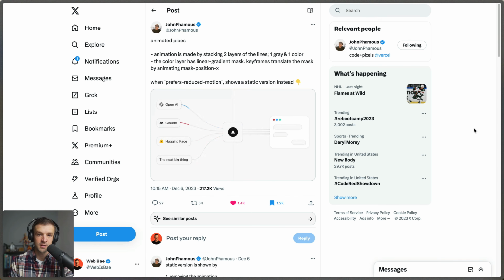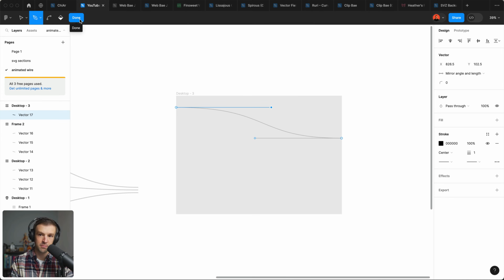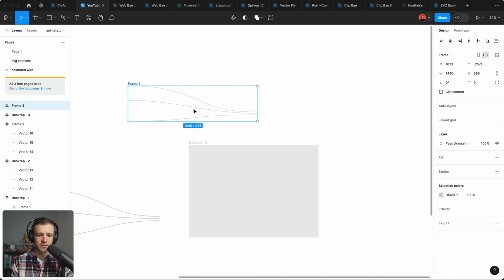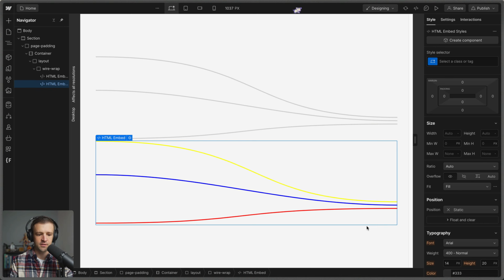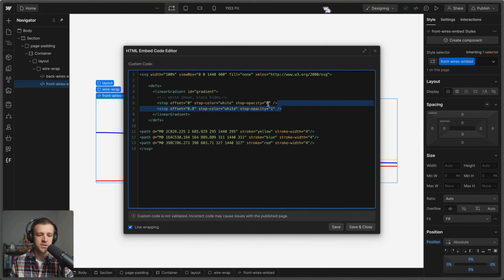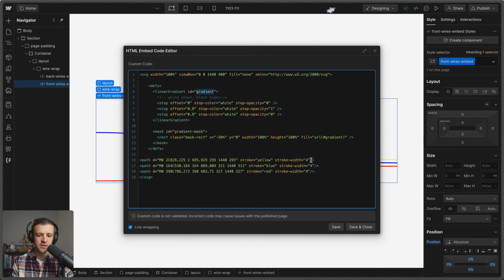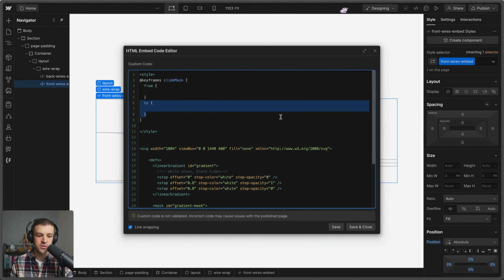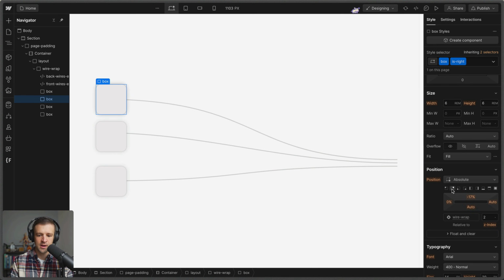Animate Flowing Pipes just like Vercel - Easier than I thought!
Learn how to create a flowing wire or pipe effect. We'll use use CSS keyframe animations along with SVG elements like linear gradient and masks to make a version of what's seen on Vercel's website. CSS animations are highly performant as are SVGs, so you can be confident that this stunning animation will work great on your website. Usually I see this effect done (without fading flow effect) using CSS stroke-dashoffset but this technique uses SVG masking and linear gradients to strong effect!